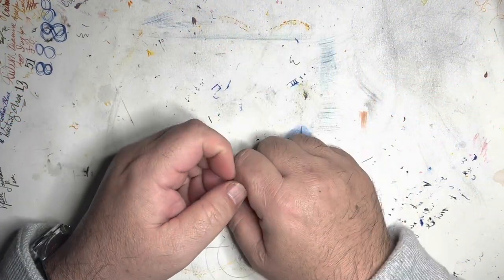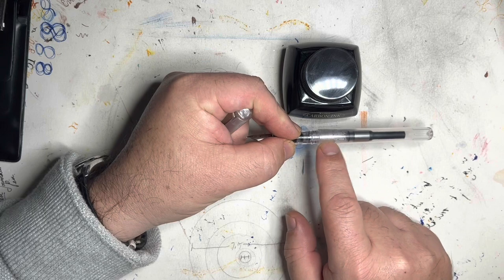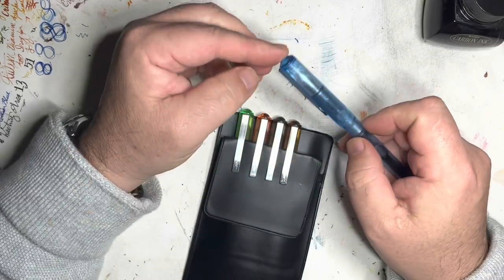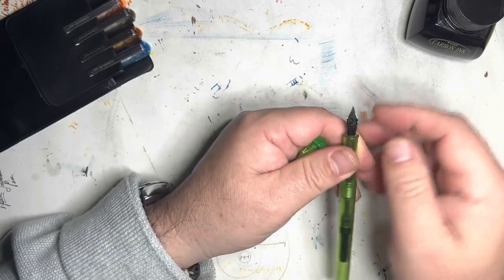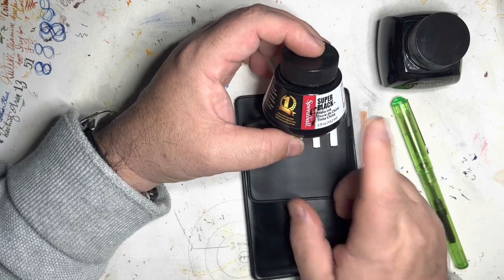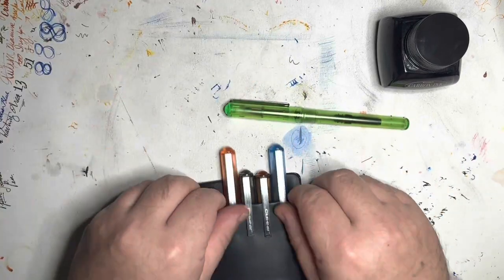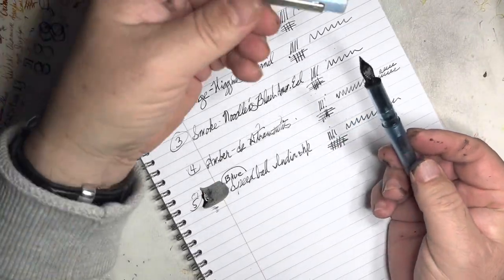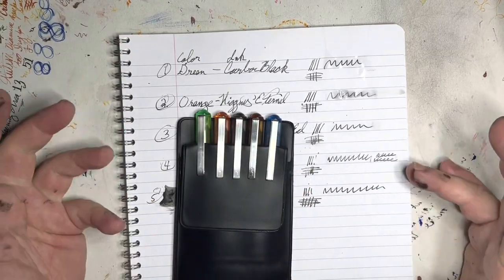My Water Resistant Black Inks￼ and Jinhao 991 dollar fountain pens.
I have three water soluble inks that I use most often. I have tested other water soluble inks from ink samples and have come to find these three to be my favorites though they still have issues. I want to compare them, over time, to how they will affect the fountain pens when left in the pen to dry out over time. I’m going to use a water soluble Higgins Eternal Black as a controlling to see what the differences between the difficulty in cleaning the pigmented ink and the day based Inks are. The Higgins is not the easiest to remove either so it should be well matched. I’m also going to put some Speed Ball India ink, which should never be put into a fountain pen, into one of these cheap 991 fountain pens to see how long it takes to destroy that pen and if the ein may be salvageable even after the ink is dried.￼

Jinhao 991
Platinum Carbon Black Ink
Higgin’s Eternal Black
Noodler’s American Eel
de Atramentis Document Black
SpeedBall India Ink